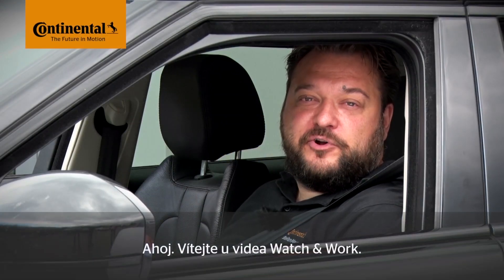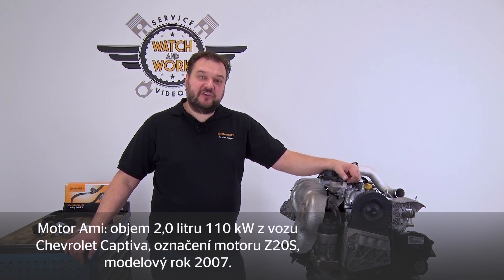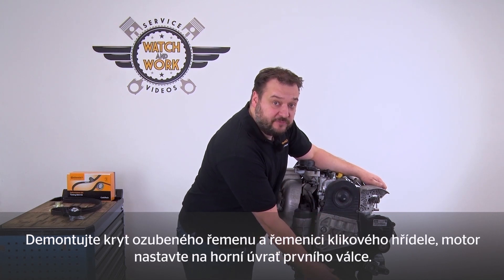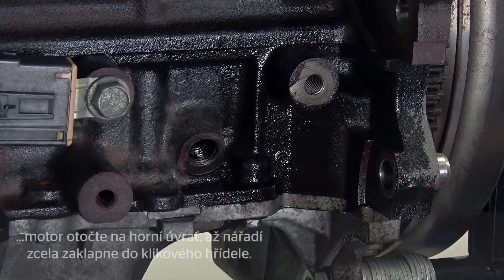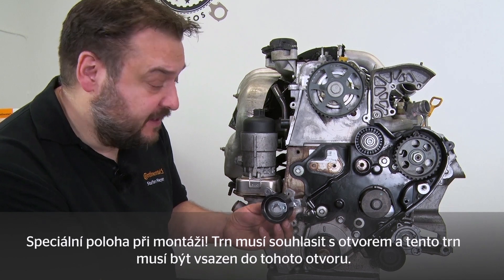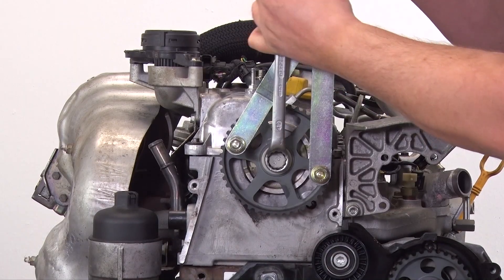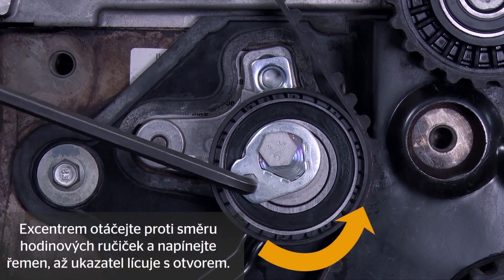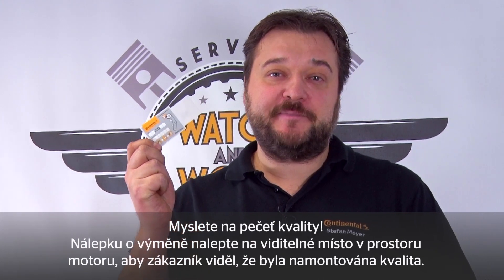[CZ] Watch and Work - Chevrolet Captiva 2.0l 110kW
Ať už jde o výměnu ozubeného řemenu nebo řídicího řetězu: Řada videí „Watch and Work“ poskytuje praktické tipy pro správnou výměnu komponent pohonu:  Snadno srozumitelná, kdykoli opakovatelná, a přitom vždy zcela zaměřená na požadavky techniků v dílnách.
Téma videa: Chevrolet Captiva 2.0l 110kW
Produkty:  CT 1121 K1